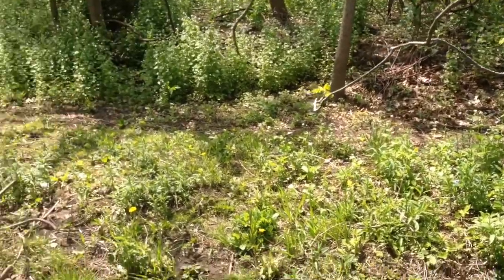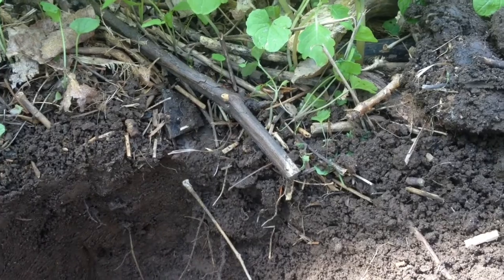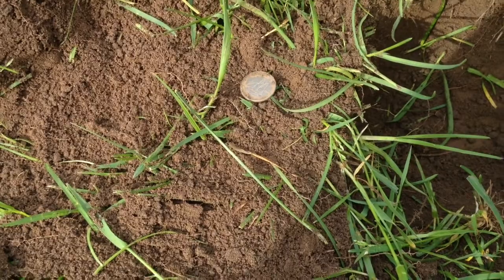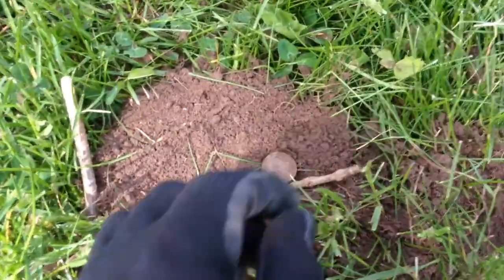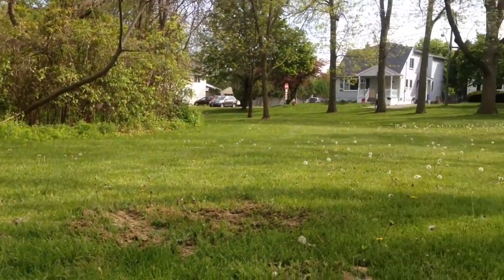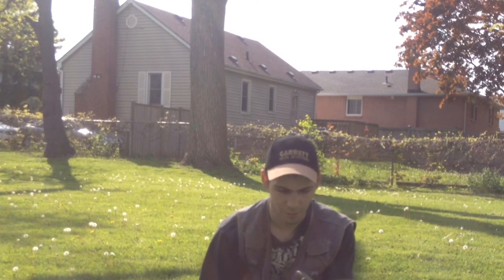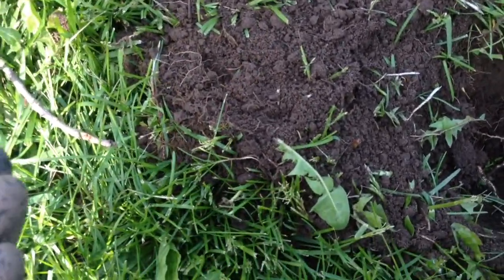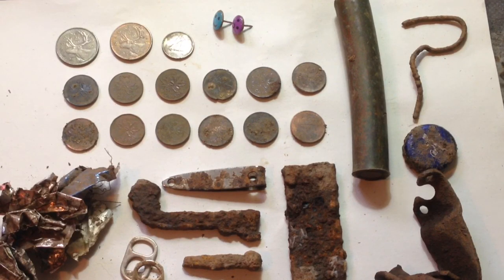2 Penny's in 1 Hole Metal Detecting (Garrett Ace 150)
Thank you for watchin